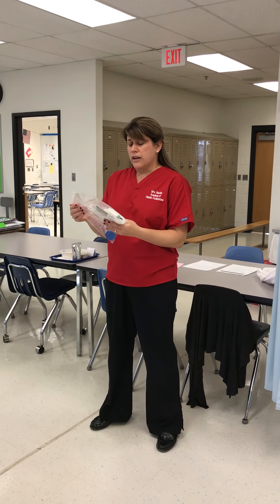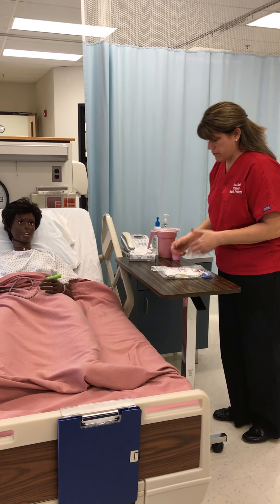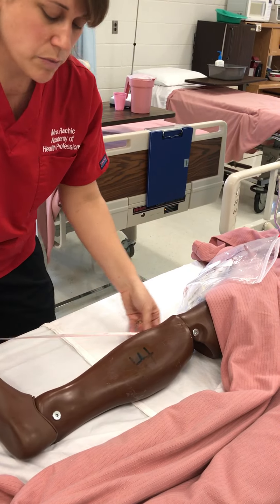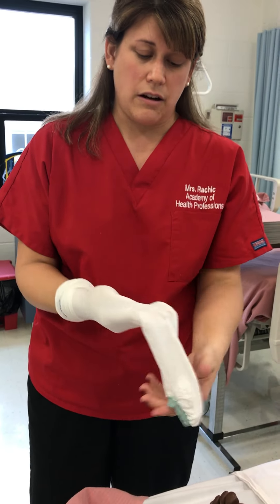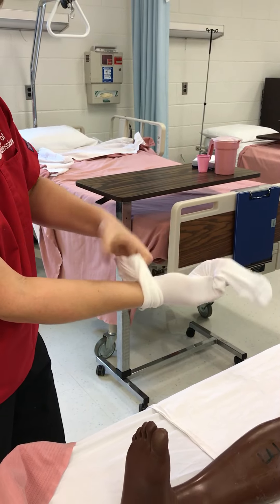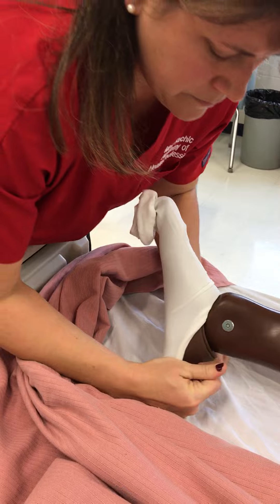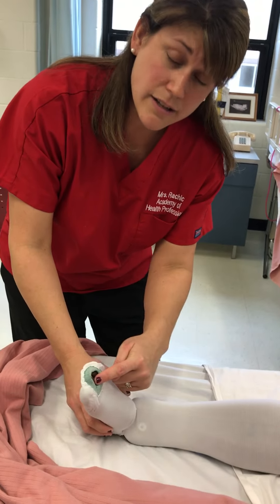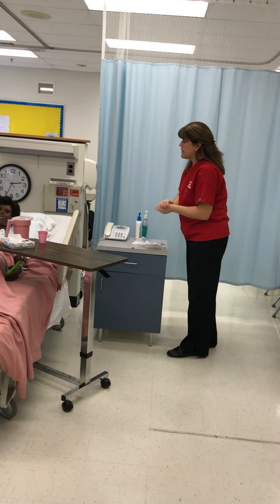Certified Nursing Assistant Skills- Applying Anti-Embolism Stockings